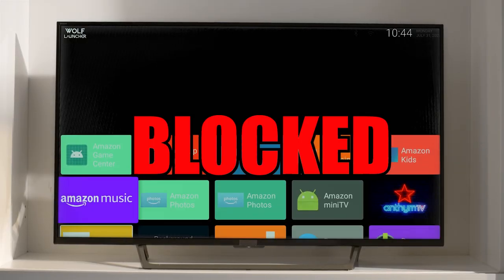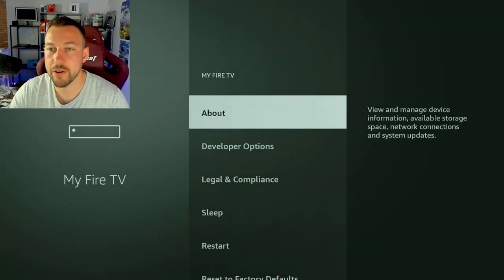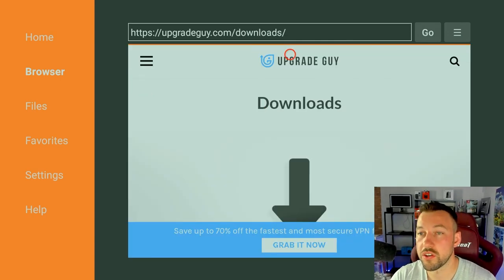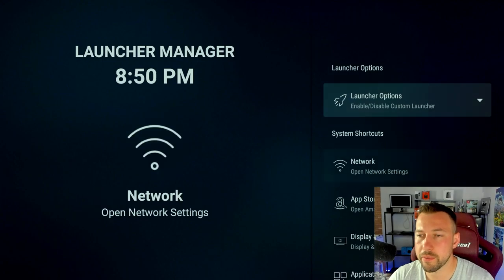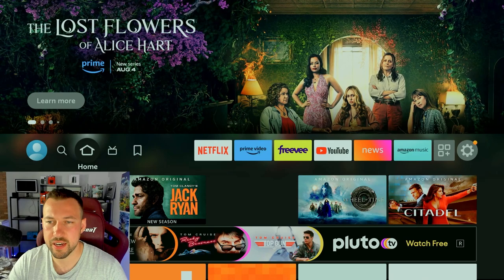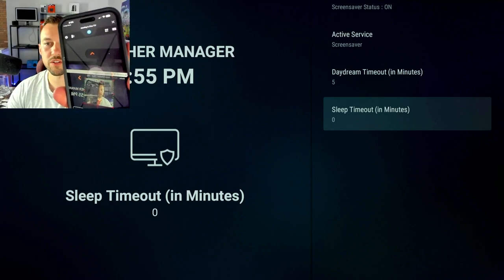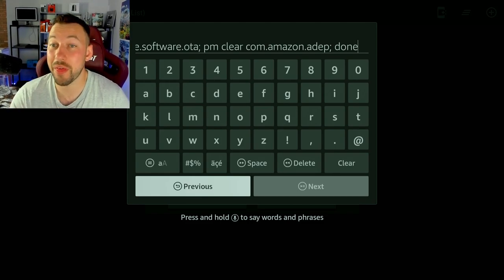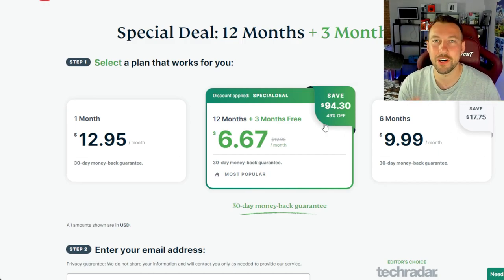Install a Custom launcher on ANY Fire tv stick - New updated 2023 guide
THIS IS THE COMMAND YOU NEED RIGHT BELOW

while sleep 10; do ((++n%30)) || am force-stop com.amazon.tv.launcher; pm clear com.amazon.device.software.ota; pm clear com.amazon.adep; done

COPY THE TEXT ABOVE

💸Express VPN DEAL💸 - 🔥30 days free + 3 extra months🔥 (Unlock Netflix and protect your data)

Amazon has always made it difficult to make changes to their devices. One popular change among streamers is a custom launcher. This allows you to avoid the annoying Firestick home screen. Amazon blocked this almost a year ago, However I now have a new guide that will allow you to install wolf launcher once again.

✅ Fire tv stick 4K Max
✅ Nvidia Shield
✅ OTG Cable For Firestick USB port
✅ New Fire tv

0:00 Video starts
1:09 Activating Developers options
2:09 Installing downloader
2:34 Downloading files from UGT
4:125 Settings in launcher manager
5:48 Testing wolf Launcher
6:14 ADB command forever loop
9:00 Making sure it works